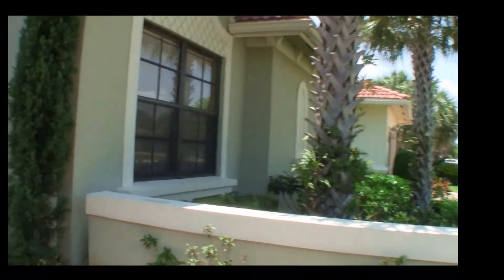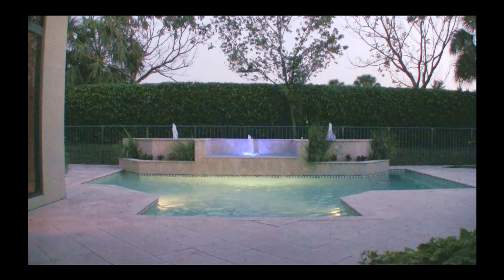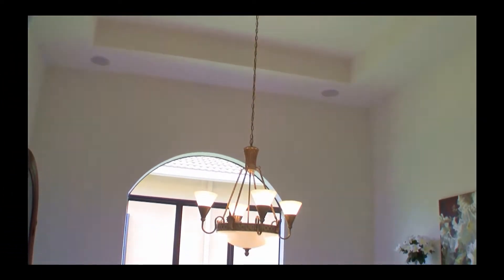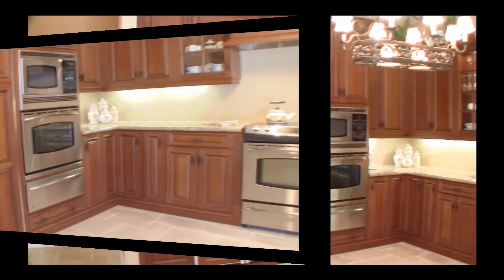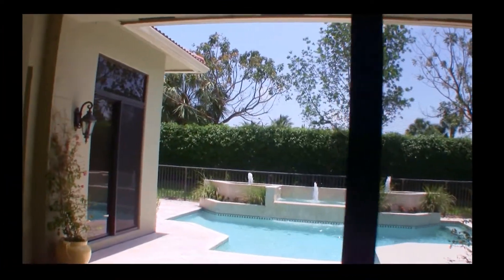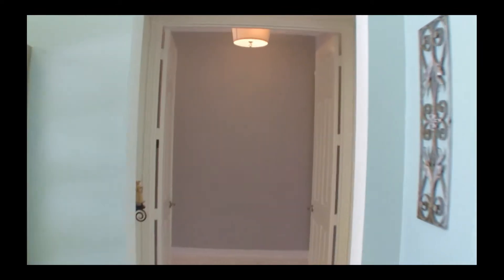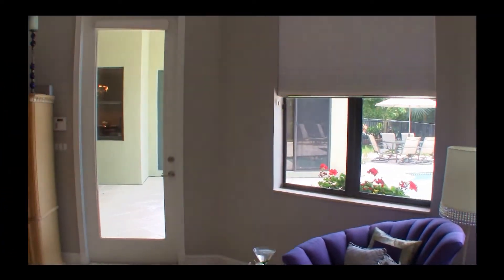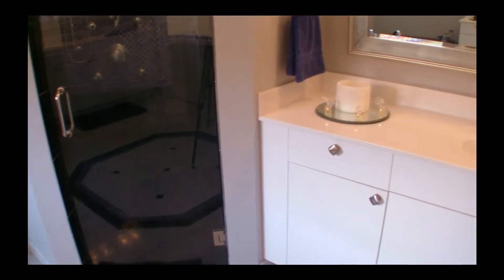6995 Antinori Lane Boynton Beach Fl 33437 Tivoli Lakes Home for Sale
The Palm Beach Group Presents - 6995 Antinori Lane Boynton Beach Fl 33437 Tivoli Lakes Home for Sale. Short sale home in Boynton Beach Florida.